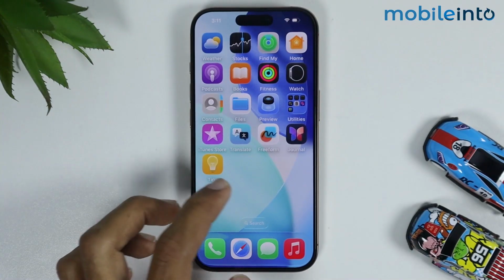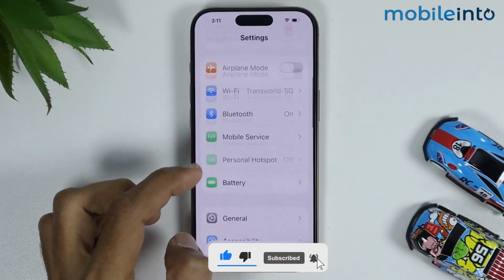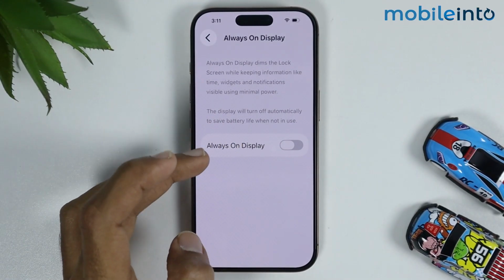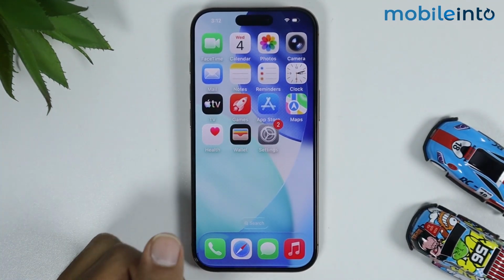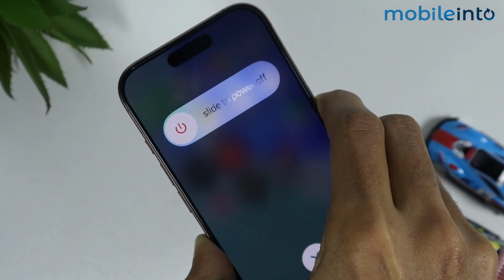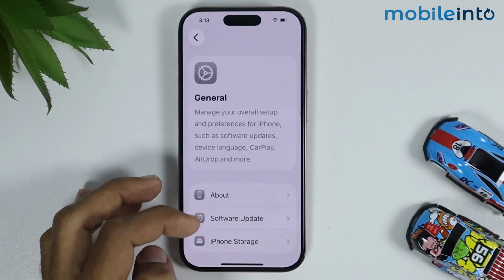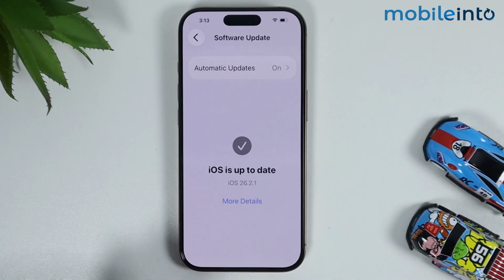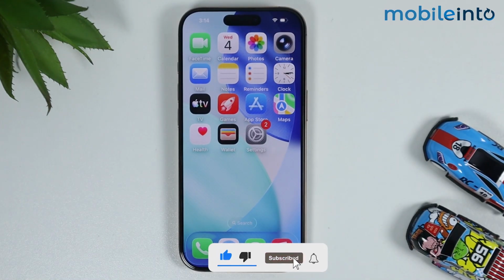iOS 26 - How to Fix Screen Glitching on iPhone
In this video, we will learn how to fix screen glitching or flickering on iPhone. If you want to fix a glitching iphone screen and the screen flickers on iPhone, follow these steps.